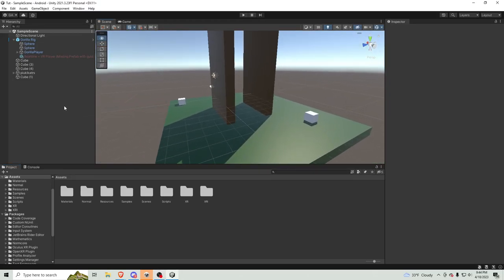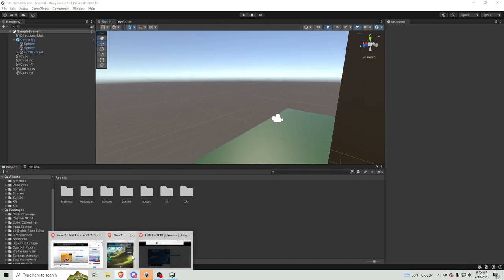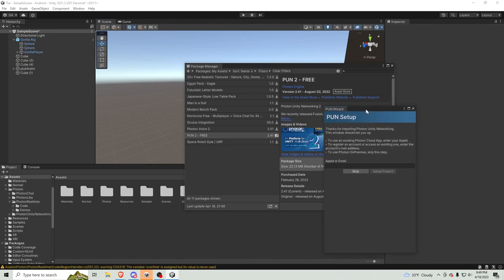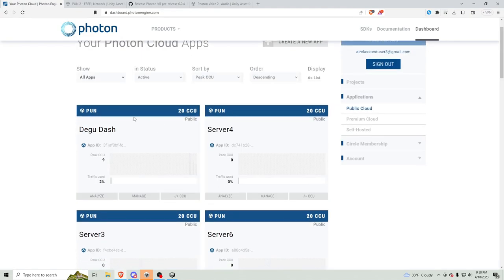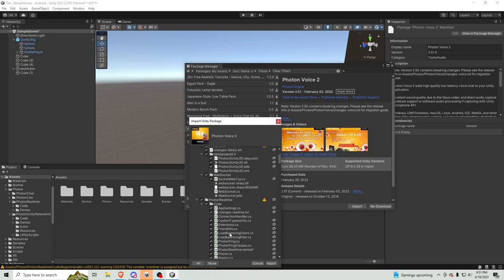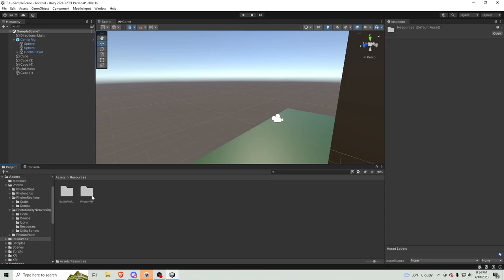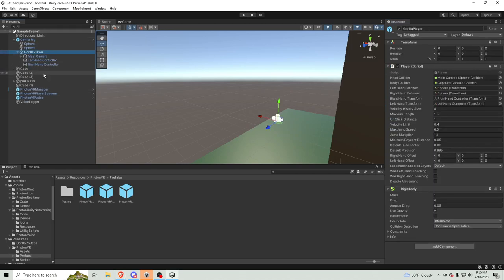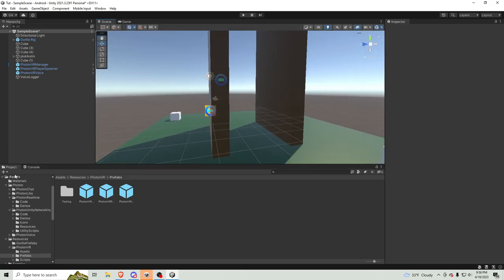How to add Photon VR to your Gorilla Tag fan game!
THIS IS A SHORTENED DOWN VERSION OF  @theirishsanta3429 VERSION.
Current sub count: 10.08K
I don't have any other platforms at the moment.
Future Videos:
I made gorilla tag in 2 hours...
Doing YOUR dares in gorilla tag
Future Shorts:
What it looks like to do a backflip in gorilla tag

gorilla tag among us,
the gorilla tag update,
the gorilla tag backrooms,

WEHY ARE YOU STILL READING!??!
TRYING TO FIND PERSONAL INFORMATIONS ABOUT ME!?!?